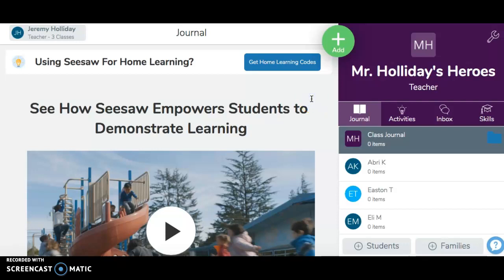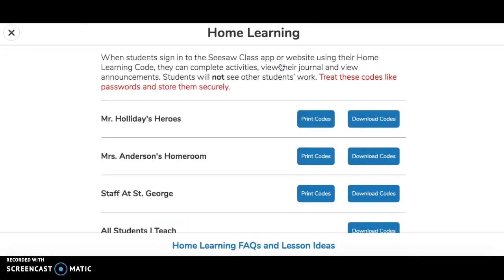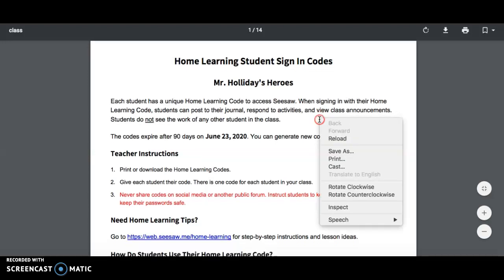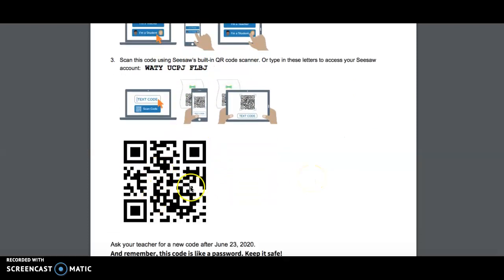Login Codes for Seesaw